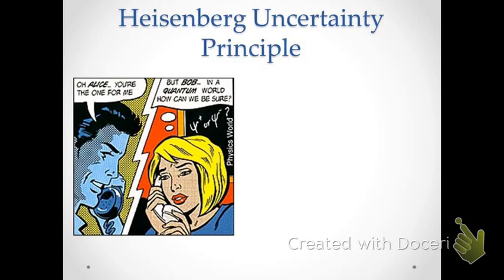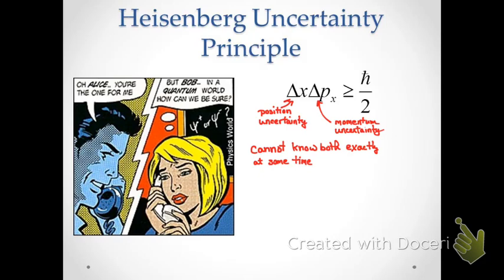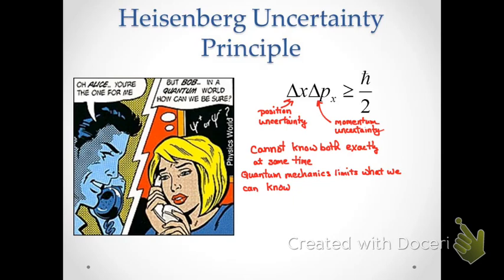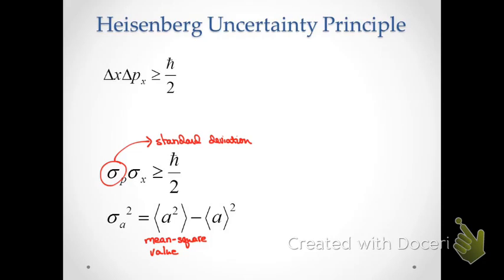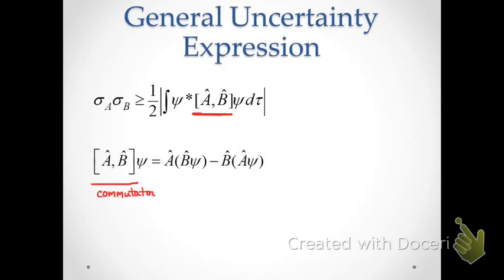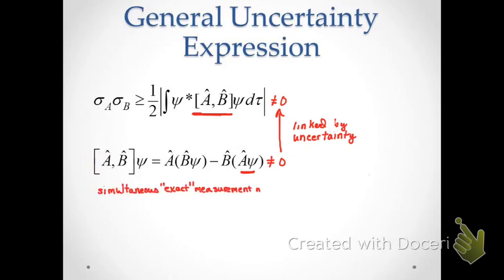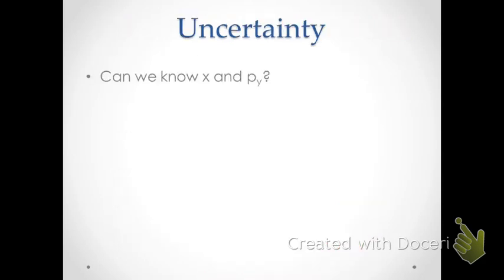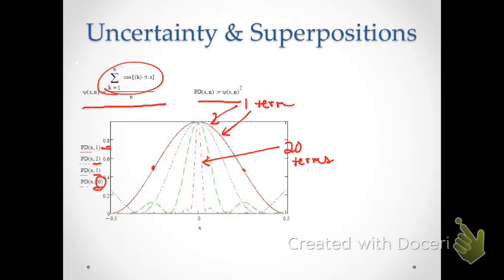The Uncertainty Principle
An introduction to the Uncertainty Principle